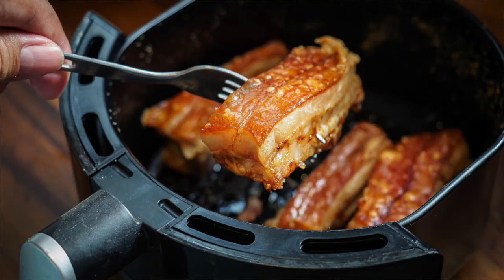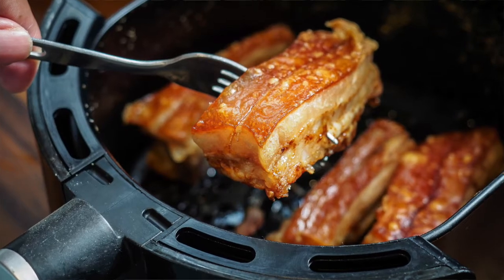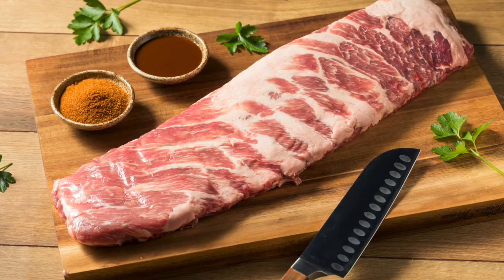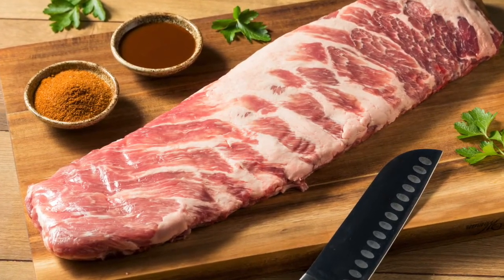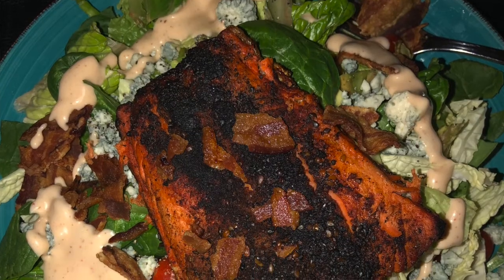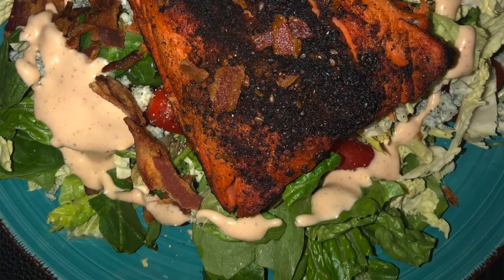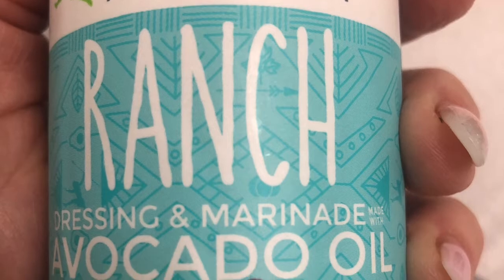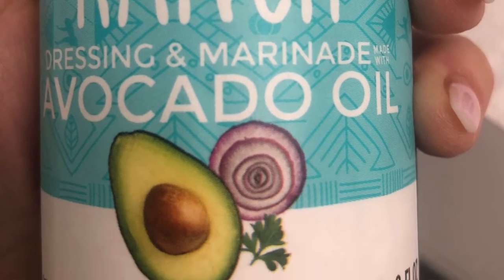Keto Cooking Basics Easy Low Carb Recipes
This video explains fast easy keto cooking basics for keto beginners. How to cook fast, easy low carb recipes that are delicious without being too complicated. The ketogenic diet is a low carb diet that  can help you to lose weight. You can cook these recipes to help you lose weight fast. You can enjoy delicious food with these keto recipes. No matter what cooking experience, you can follow these ways to keep keto prep cooking simple and delicious. You don't even need recipes to start the ketogenic diet. These are my favorite tools to cook fast and easy keto - the air fryer and the crock pot or slow cooker. You can cook low carb foods that will help you get into ketosis fast and lose weight. You will increase ketones so you can burn body fat. You do not need to have cooking experience or background to prepare tasty keto meals that will get you into deep ketosis. Using an air fryer or crockpot, slow cooker can simplify your prep of healthy keto dinners and meals. You will be amazed at how easy it is to prepare and cook for keto. You can have grass fed organic meats, chicken, and fish delivered to your door monthly or on your own schedule to meet the needs of your household. You can cook keto vegetable dishes that are easy and fast.I recommend using spice rubs that are your favorite flavors to save time over measuring and buying many different spices and recipe ingredients. The more you eat these delicious vegetables the faster you will lose weight on the keto diet. Changing the types of greens and vegetables will boost your metabolism helping you to lose weight faster. Keto without vegetables can stall or cause digestive issues.